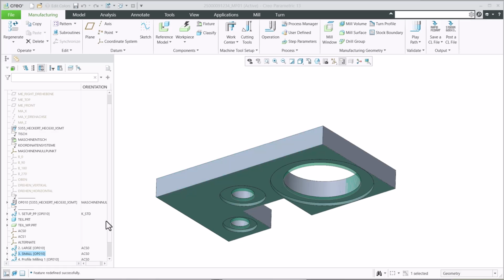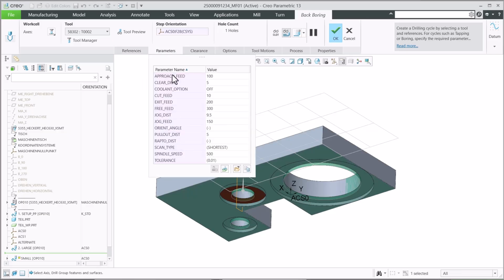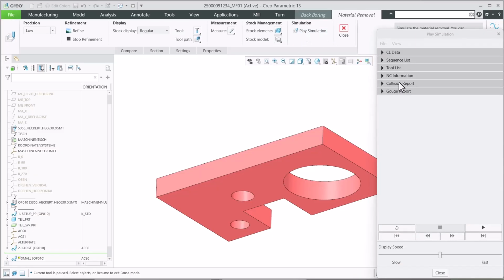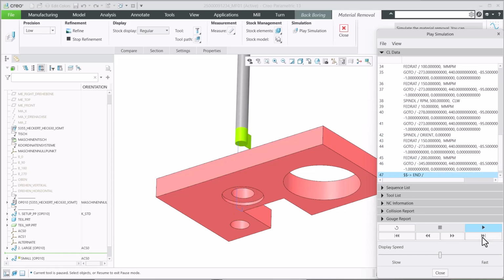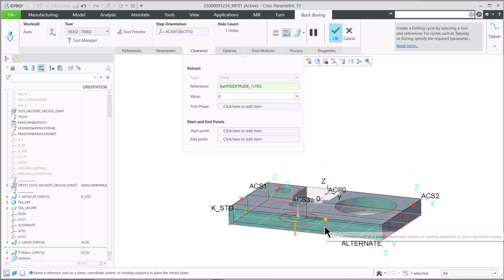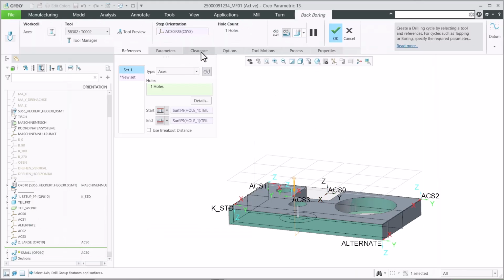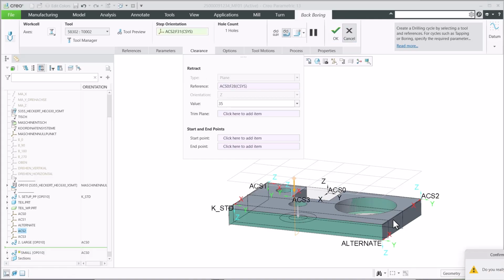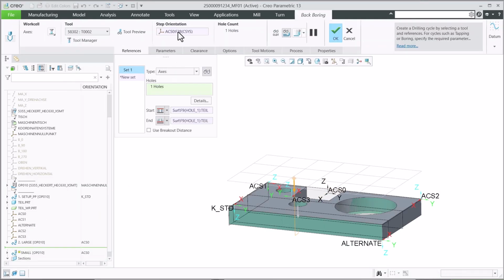Enhancements to Back Boring, Back Countersinking, & Retract Reference | Creo 13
In Creo 13, for Back Boring and Back Countersink, now you have more granularity on the control of approach, exit, and jog feeds (new parameters APPROACH_FEED, EXIT_FEED, and JOG_FEED). You will no longer need to manually create custom toolpaths for these feeds. Material removal simulation support was also added.
Also, we've added two configuration options to retain the retract and references, applicable to all toolpaths. Use the new config options mfg_retain_step_retract_value and mfg_update_retract_per_stepcsys.

This functionality is available in Creo+ as of September 2025, and will become available for on-premises Creo 13 around May 2026.